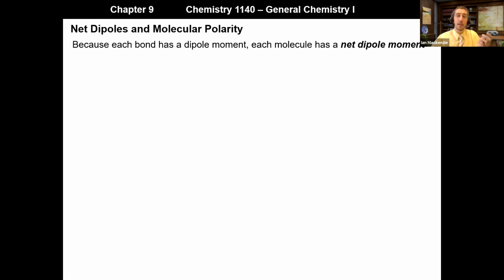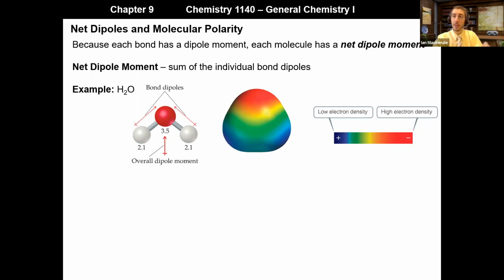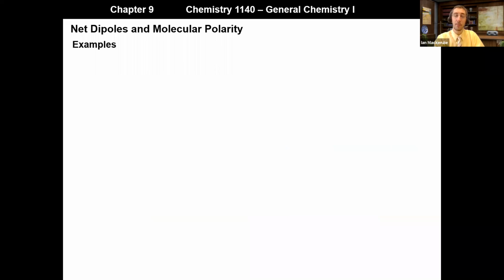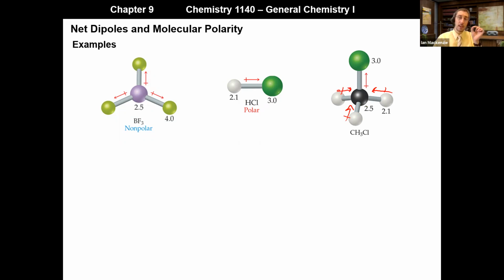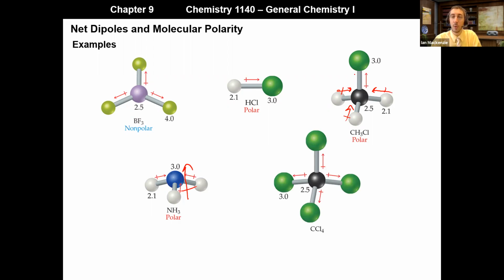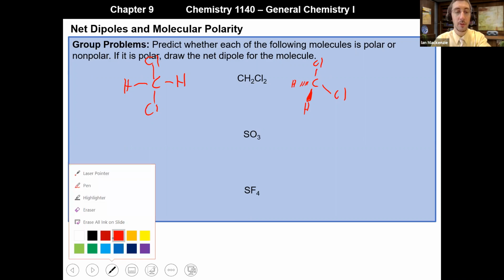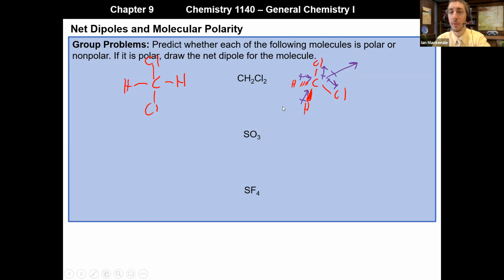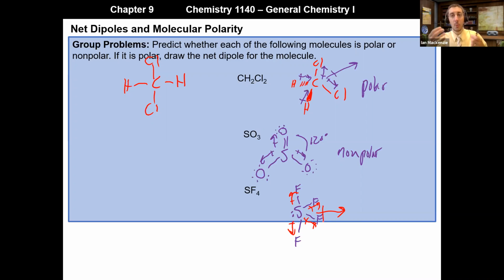CHEM 1140 Chapter 9 Molecular Polarity